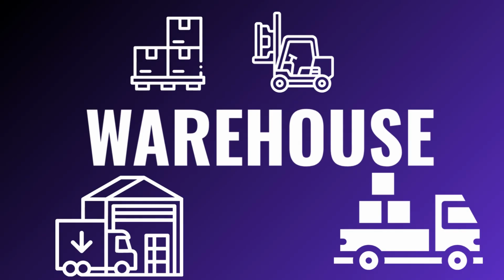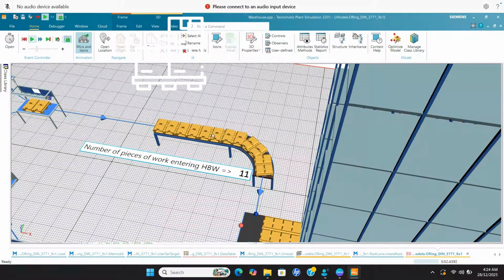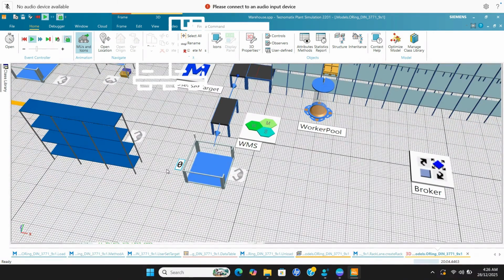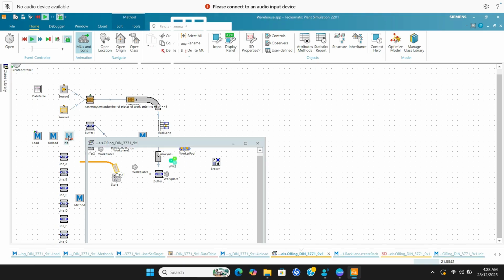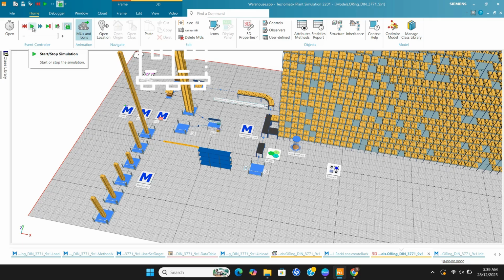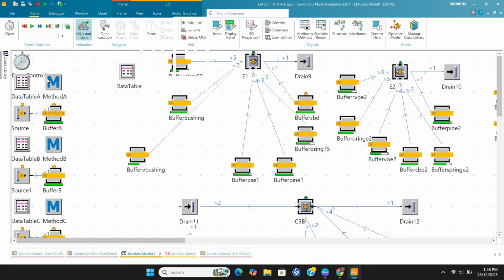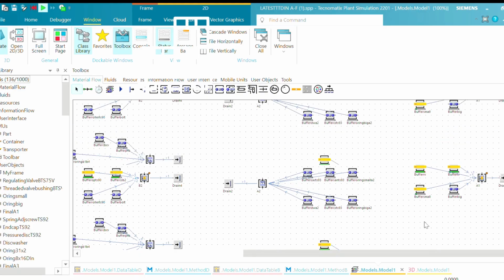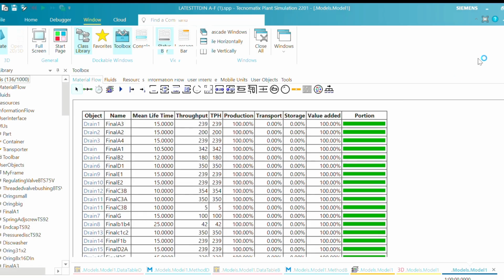Dormakaba Smart Logistics & Water Spider Optimization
A progress presentation on the digital twin simulation of the Dormakaba assembly process . This model visualizes the implementation of the Water Spider system to improve material flow efficiency from the racking area to the assembly stations.